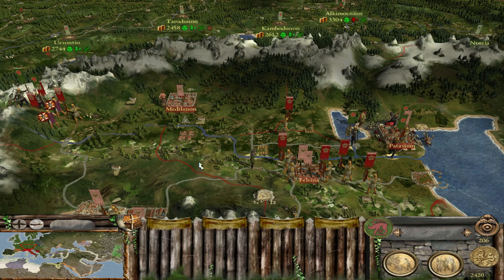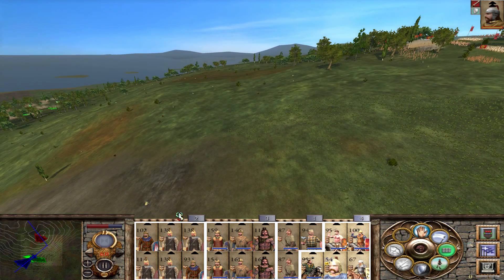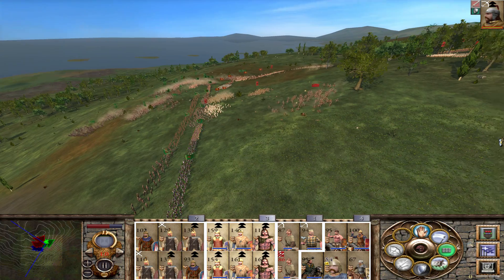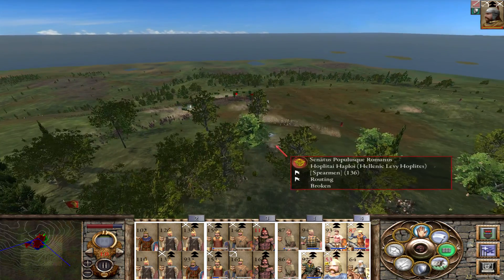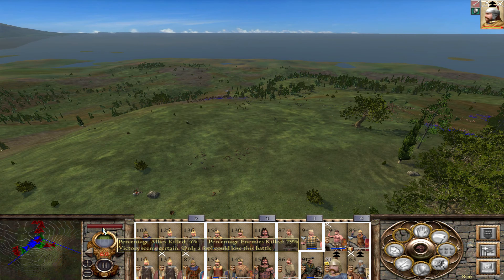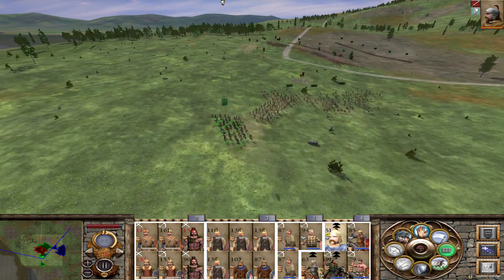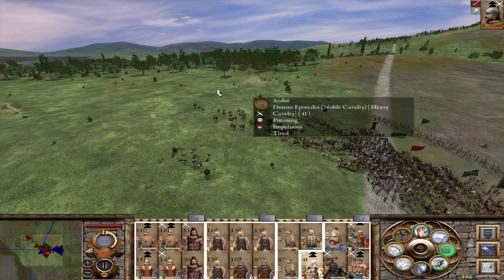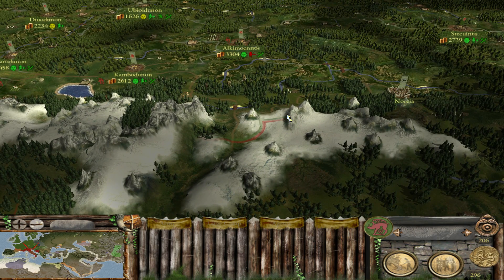Europa Barbarorum 2 Aedui 47 "Taking the hill, not an easy venture"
We have a terrible ground for such a battle, let's see if we can take that hill properly!

Steam: SusaVile